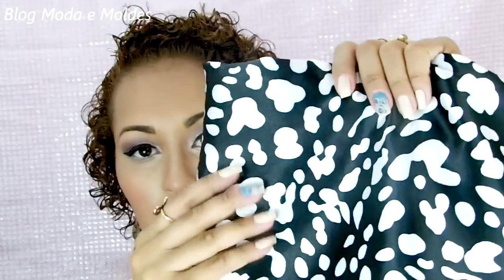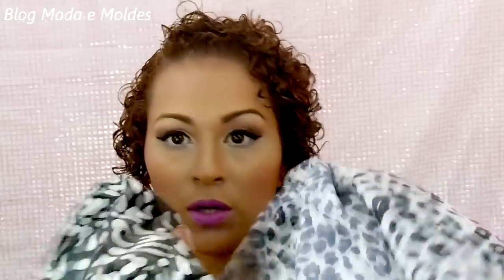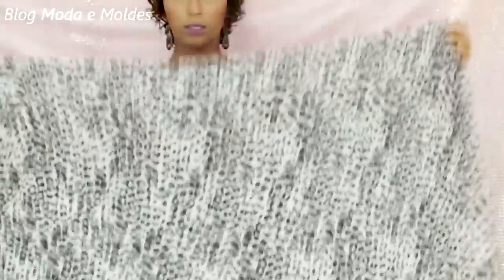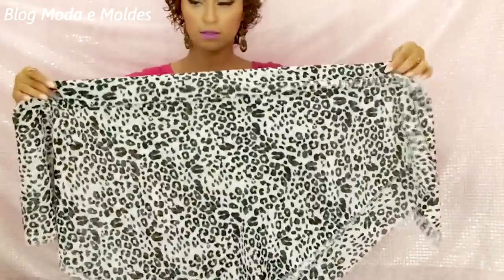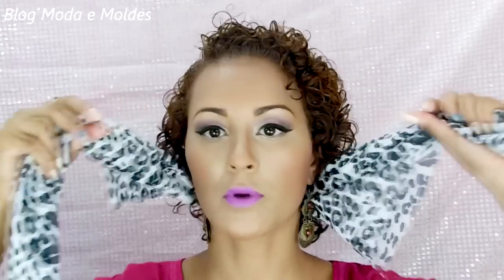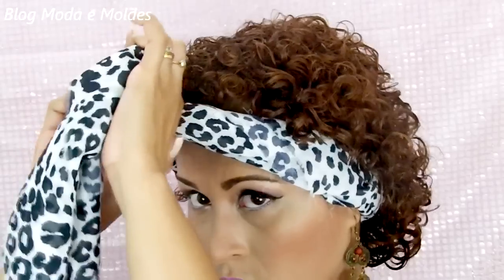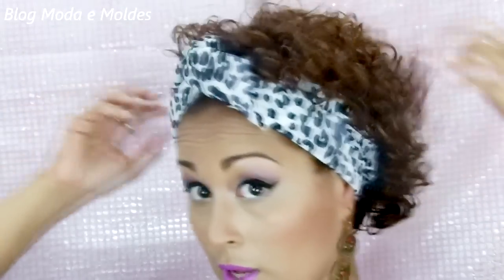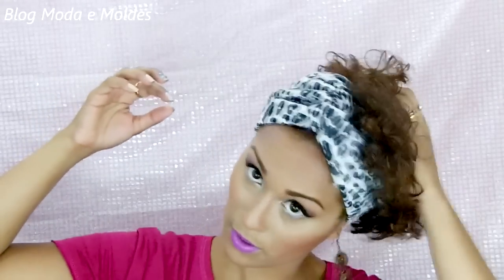Penteado Para Cabelo Curto Cacheado- TURBANTE | Dayse Costa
Penteado com turbante para quem tem cabelo curto cacheado ou crespo.

Veja as fotos e os tecidos indicados assim como a metragem para este penteado: